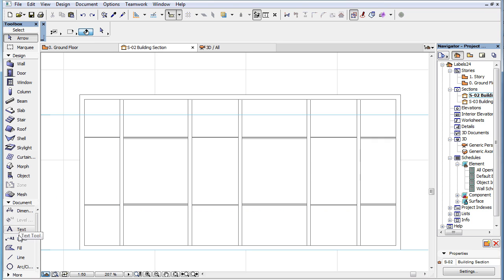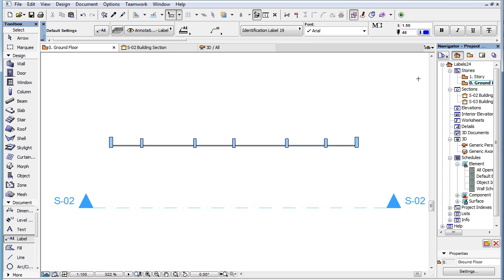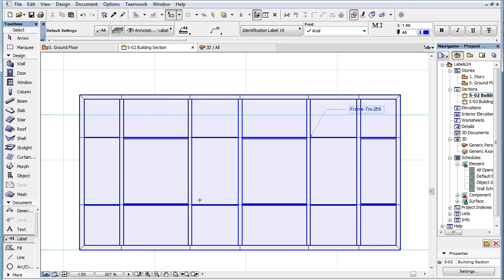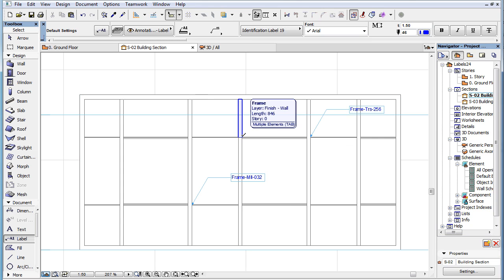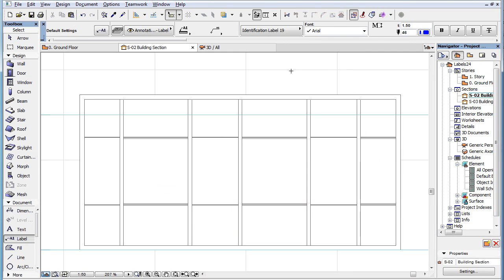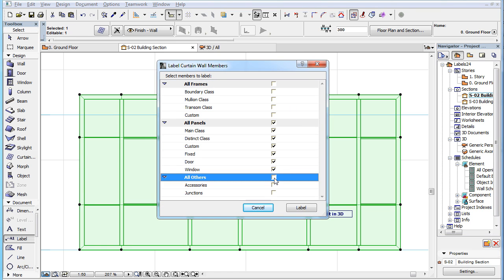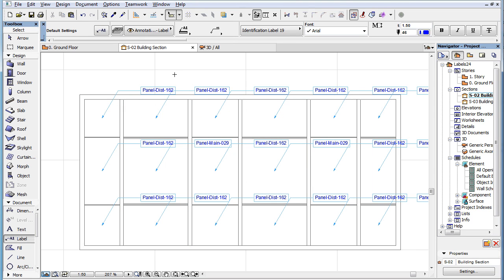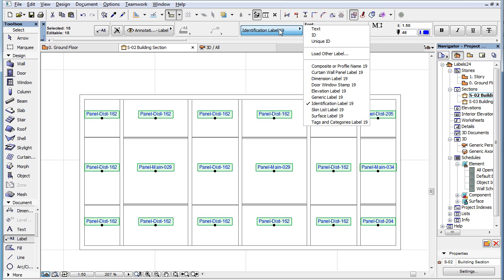Labeling of Curtain Wall Sub-Elements in ARCHICAD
In this video clip you can discover the changes and enhancements made to the labeling of Curtain Wall sub-elements in ARCHICAD 19. The way Curtain Wall sub-elements such as Curtain Wall Frames and Panels are labeled, has changed in conjunction with the new labeling functionalities introduced in ARCHICAD 19.